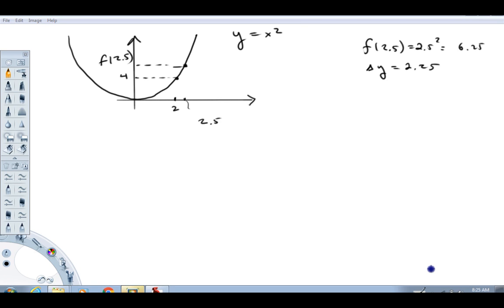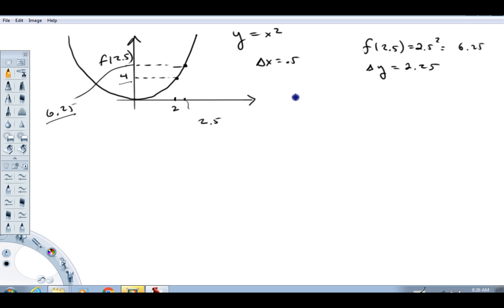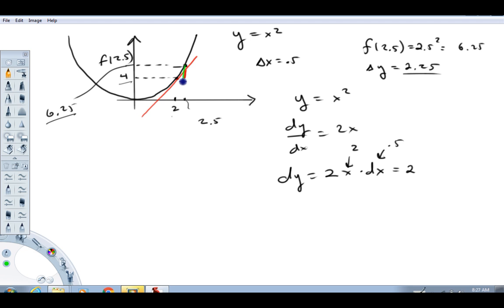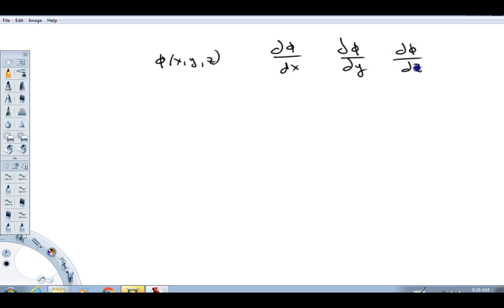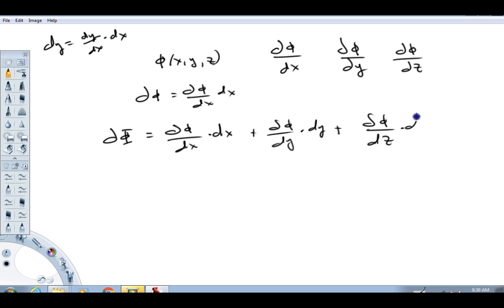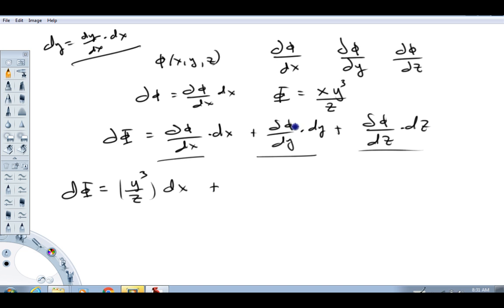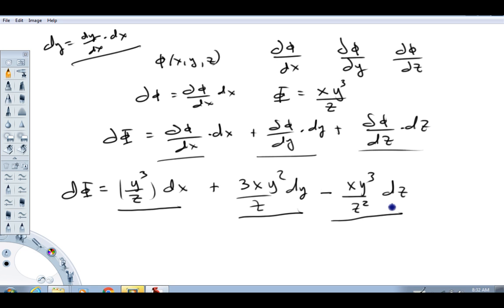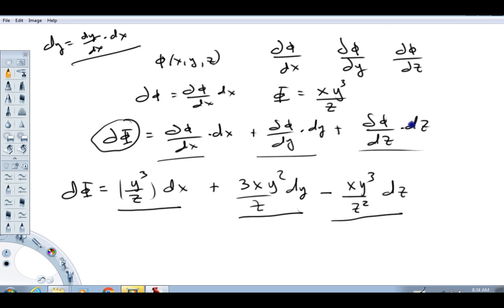introduction to multivairiable differentials